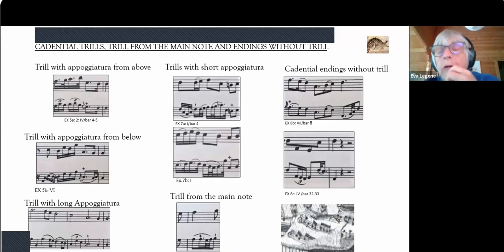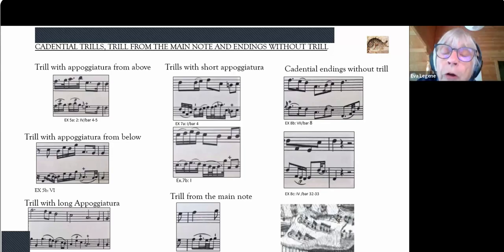Baroque Ornamentation Talk with Eva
Take a sneak peek at our meeting with Prof. Emeritus Eva Legêne as we prepared for the upcoming lecture on ornamentation, learning about practices from Telemann's Methodical Sonatas. In the video we're talking about Example 7a, where Eva points out a very interesting viewpoint regarding the essentially written-out appoggiatura and how it's expressive to emphasize the interval between Ab and B natural.